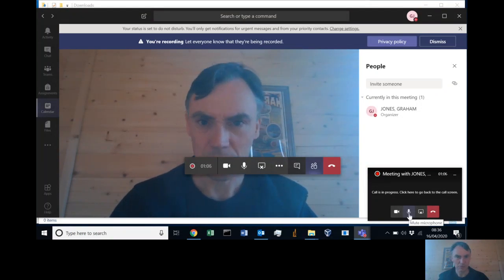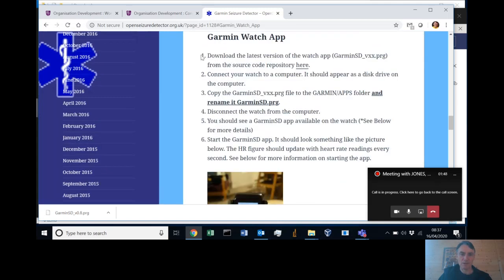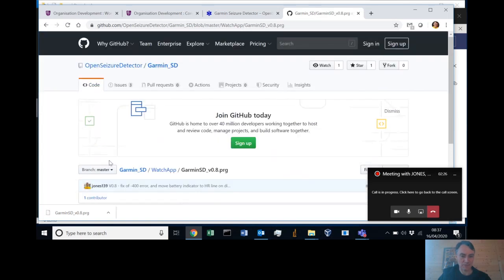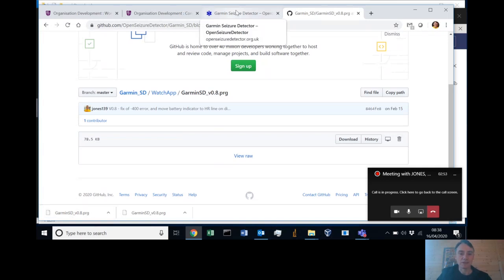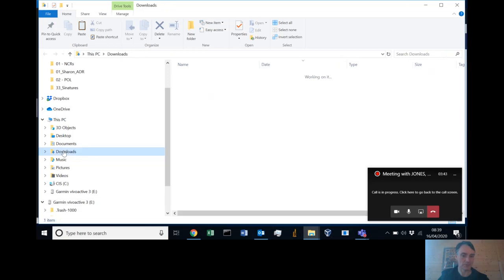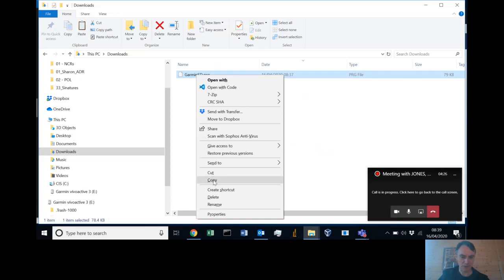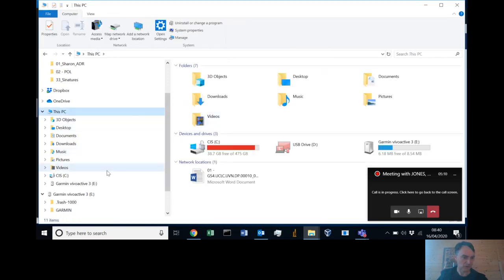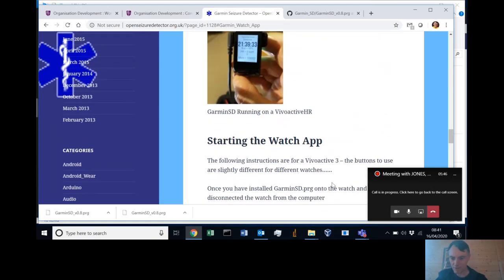Garmin Watch App Installation on Windows 10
Some users are having trouble with the Garmin installation instructions, so this is a walk through of the instructions for downloading the watch app file and copying it on to a Garmin Vivoactive 3 smart watch.